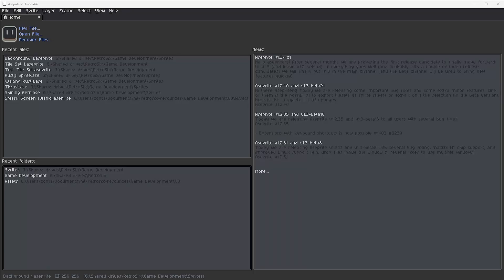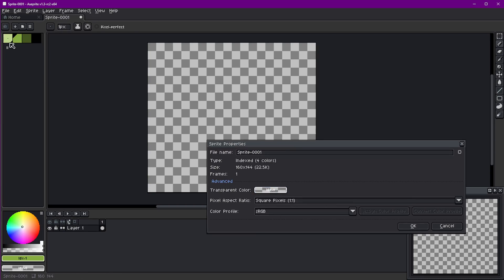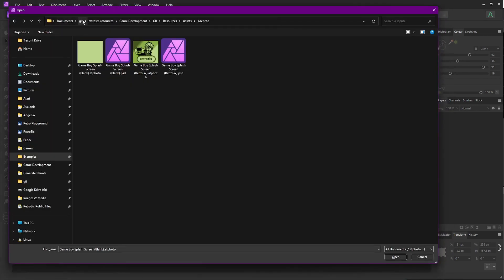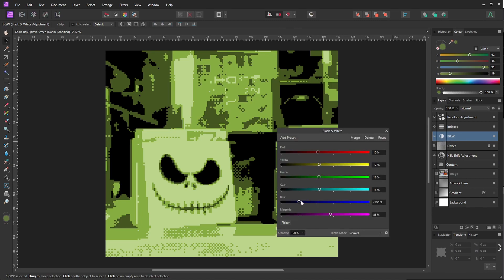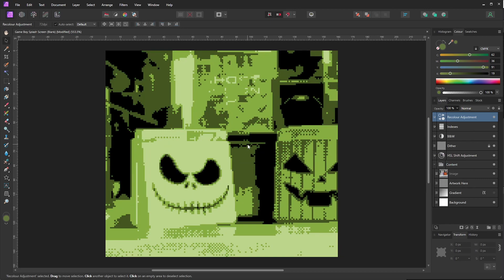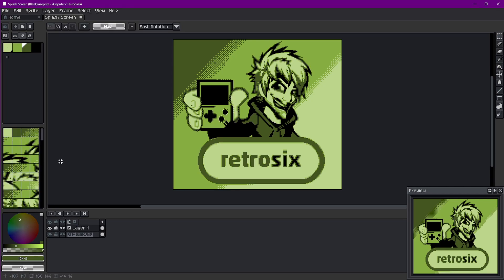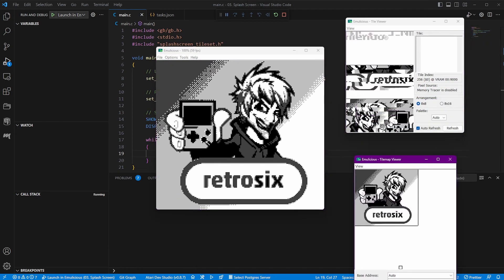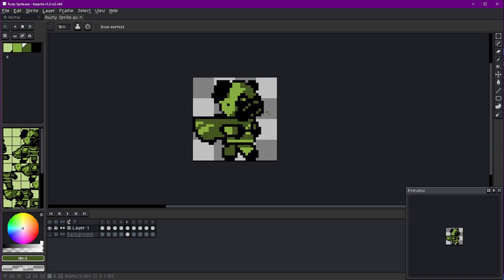Game Boy Development - 03. Splash Title Screen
All links in the Game Boy Development series can be found in the Game Development section and @RetroSix